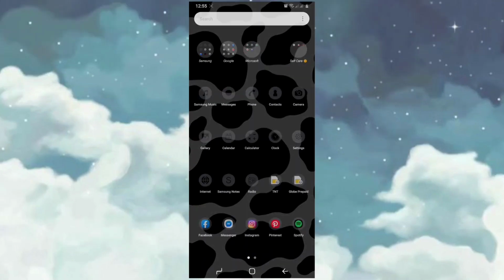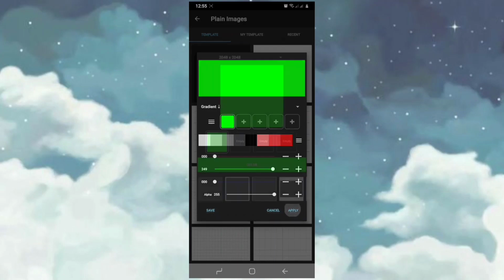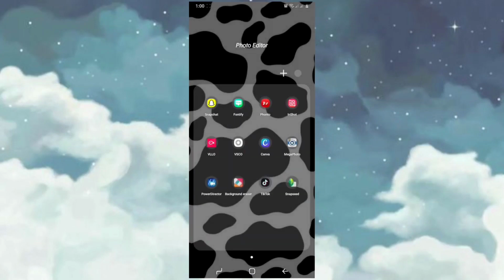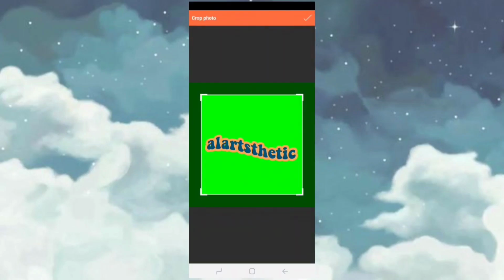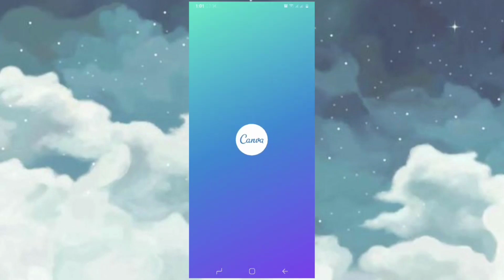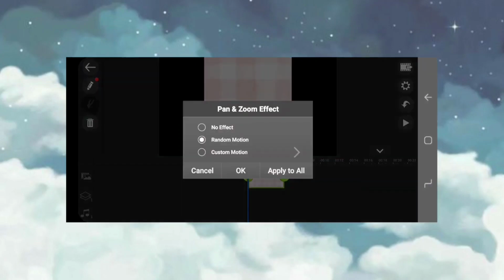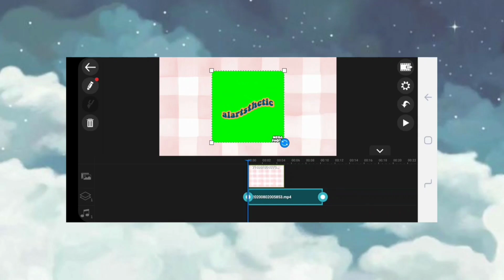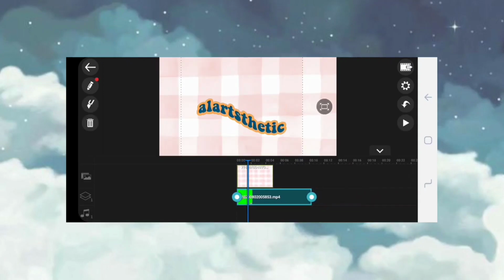How To Make Wavy Text || ALartsthetic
-xoxo🎈

Thank you so much for appriciation and love to my channel
God bless and keep safe everyone ❤

Please support my shop.